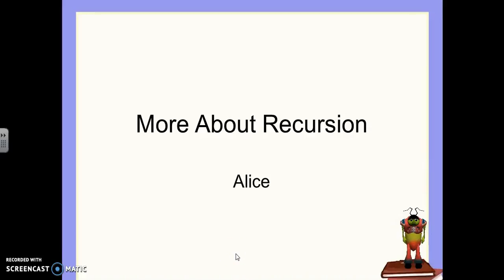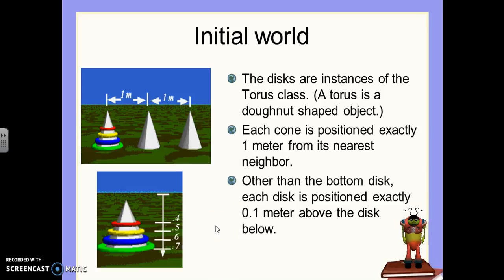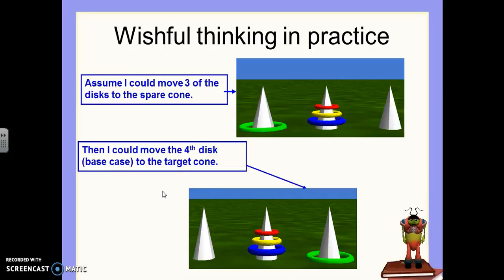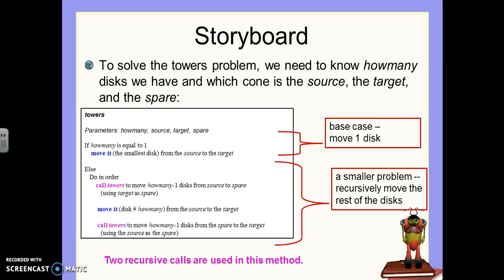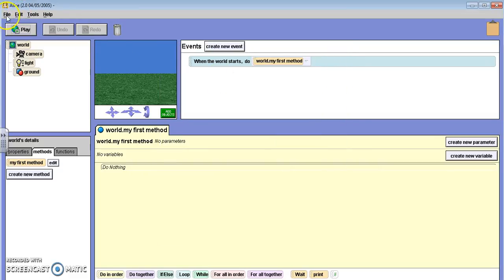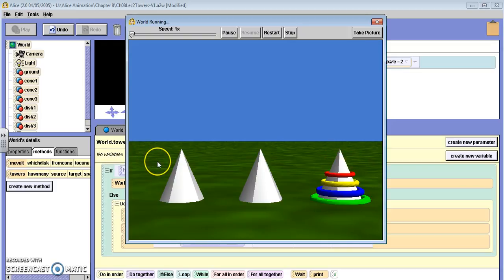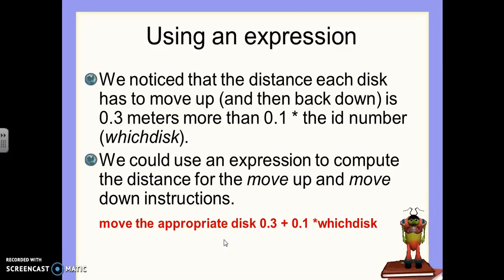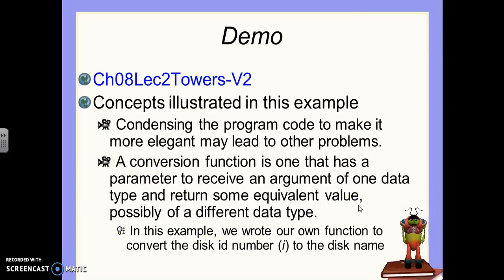Alice Animation Chapter 8 Section 2 Presentation Lecture